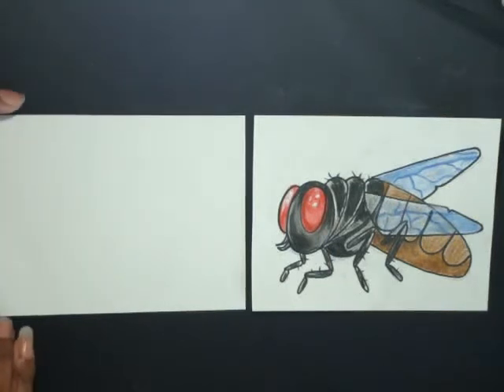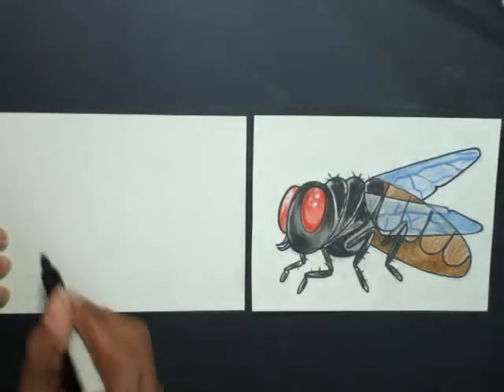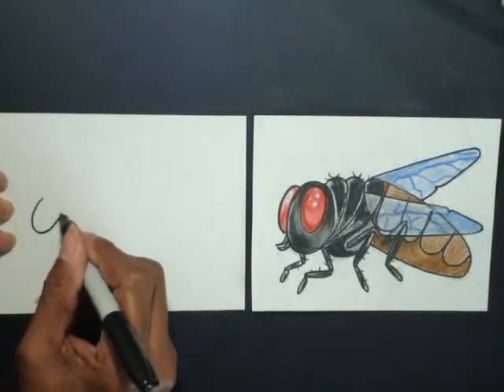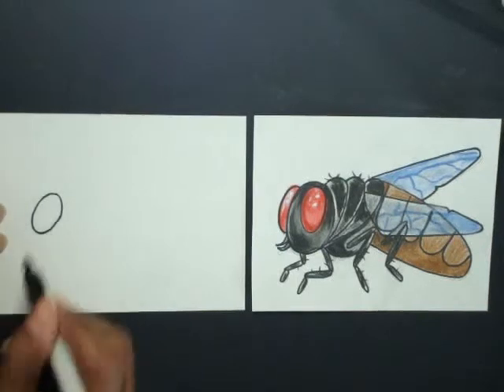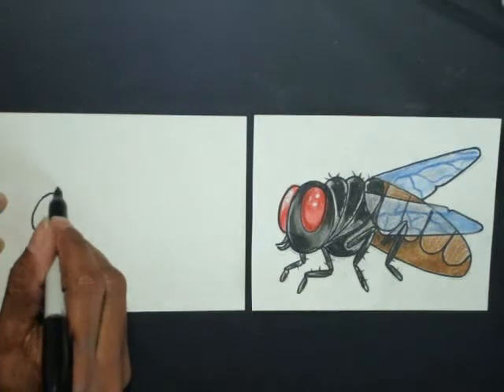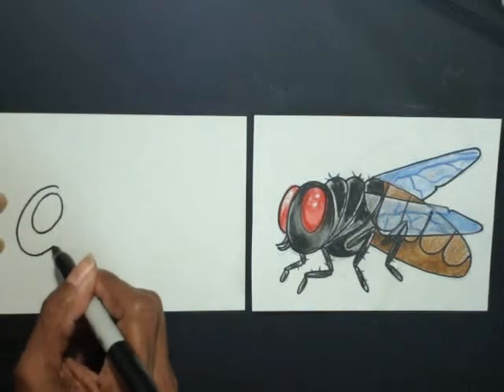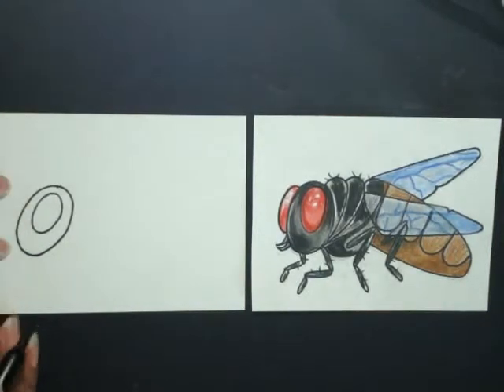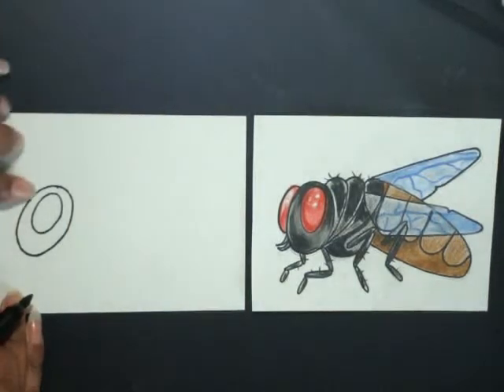How To Draw A Fly - Physical characteristics of insects: six legs, three body parts, two wings.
Learn how to draw simple designs using lines and shapes. Introduce insects and the physical characteristics of insects: six legs, three body parts, two wings.  Perfect for presentations. This video is a quick tutorial on how to draw a fly. This video is  perfect for a lesson plan for art students and beginner artists.